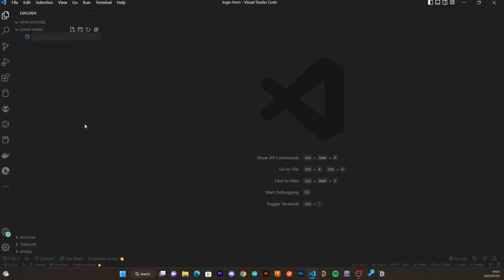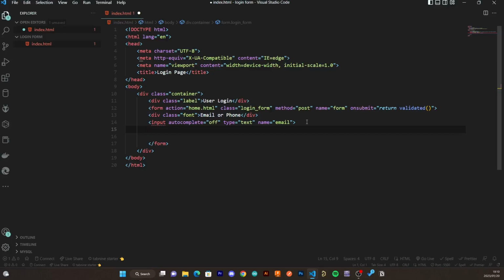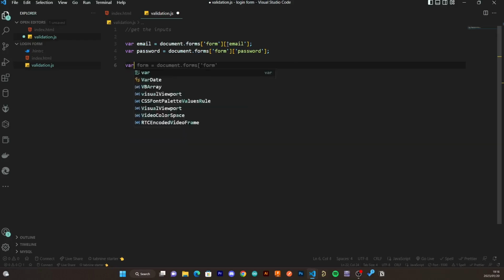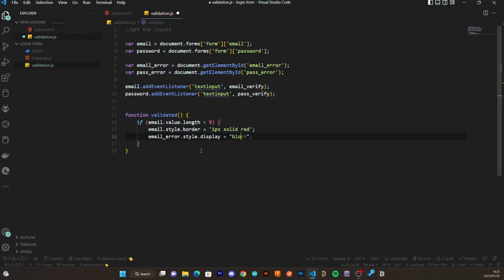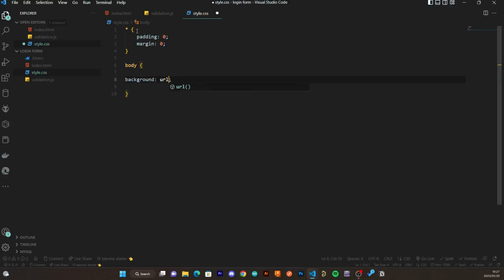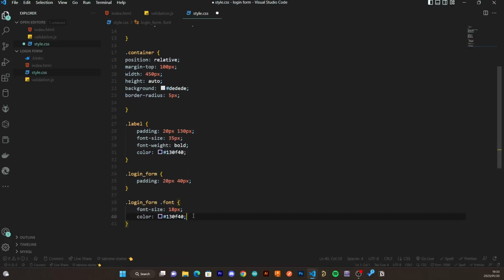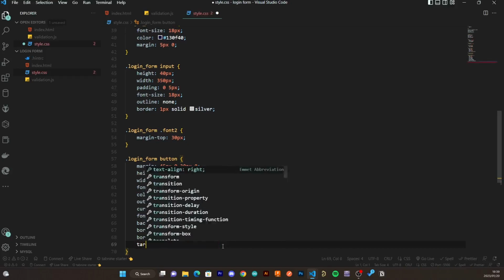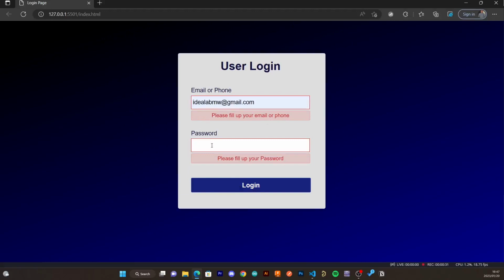JavaScript DOM | Login Page | IdealabMw | Alinafe Mtitimila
This video contains the basic knowledge about Basic knowledge of JavaScript DOM and use case of how to use by creating a login page